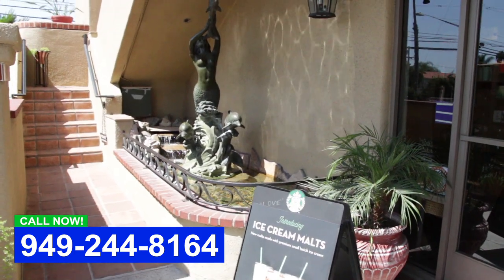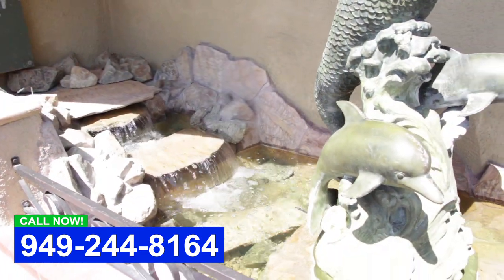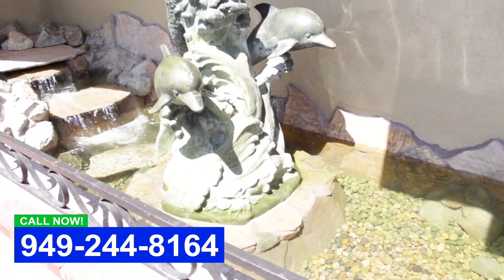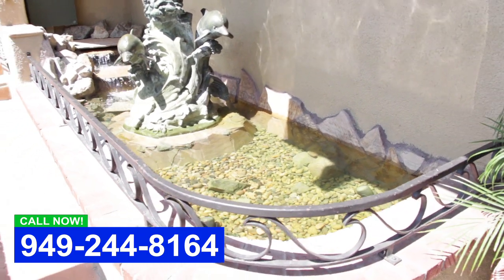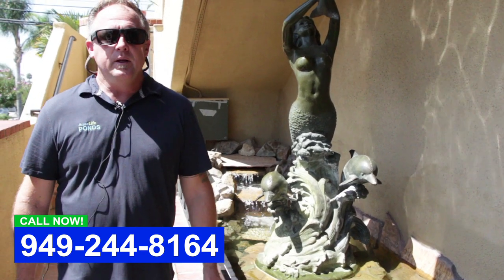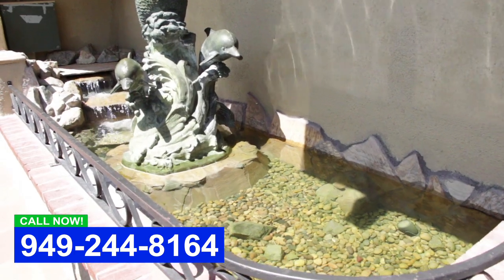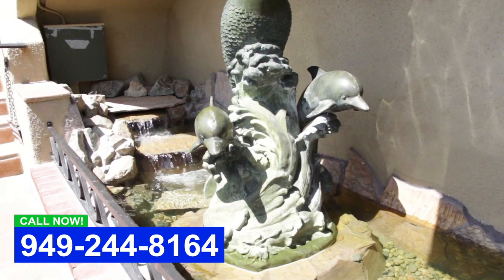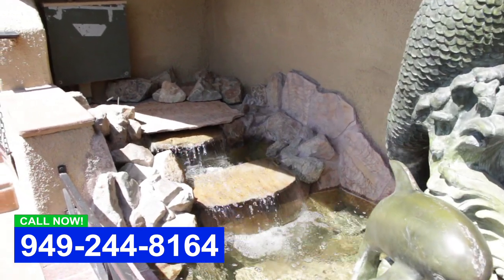Pond Rebuild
1001 W 17th St Suite H